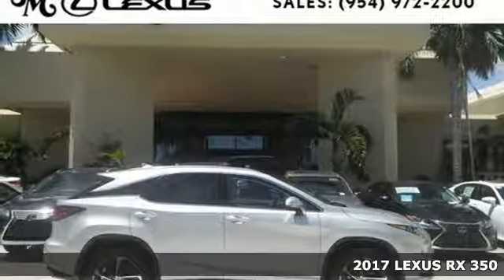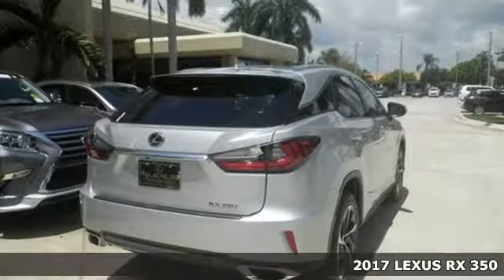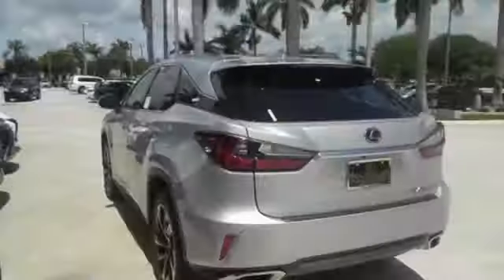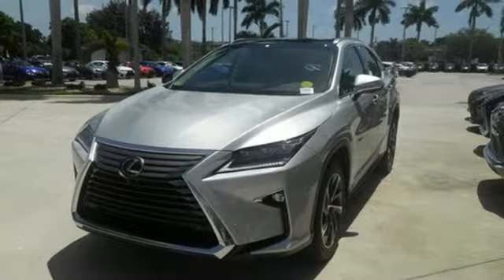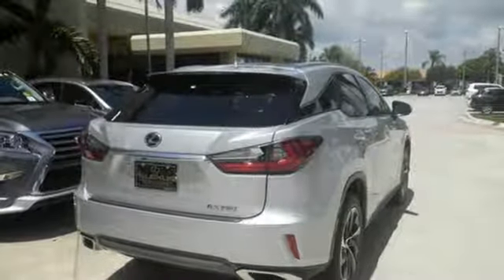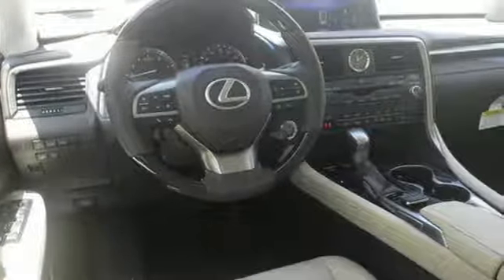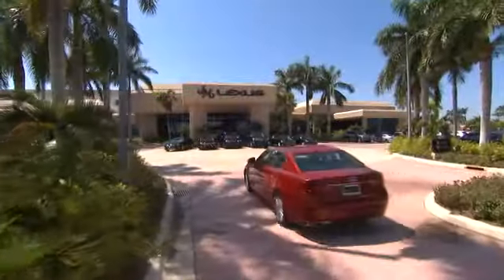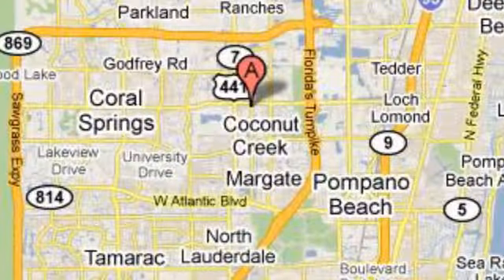New 2017 LEXUS RX 350 Margate FL Fort Lauderdale, FL #705066 - SOLD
Year: 2017
Make: LEXUS
Model: RX 350
Engine: 3.5L V6
Transmission: Automatic 8-Speed
Color: Silver Lining Metallic
Interior: Parchment leather with Gray Sapele wood with Alumi
Stock #: 705066
VIN: 2T2ZZMCA6HC067630
You are currently viewing a new 2017 LEXUS RX 350 with JM Lexus The #1 Volume Lexus Dealer In The World For A Quarter Century! Thank you for your interest. We look forward to working with you. Stock #: 705066 Exterior: Silver Lining Metallic Interior: Parchment leather with Gray Sapele wood with Alumi Trim: JM Lexus 5350 West Sample Rd Margate FL 33073

Address:
5350 W Sample Rd